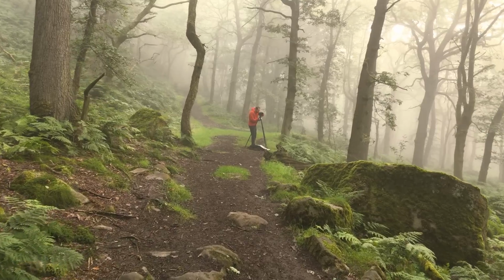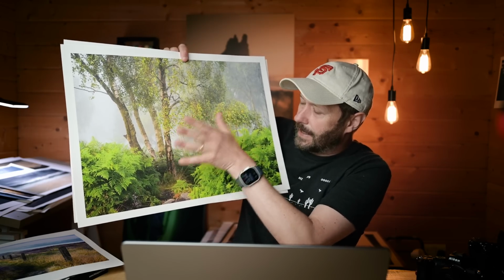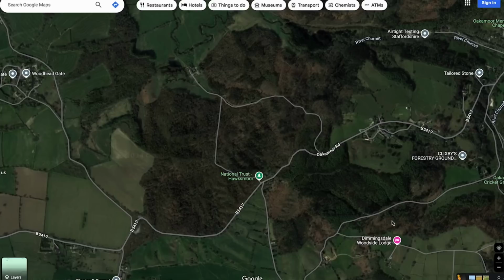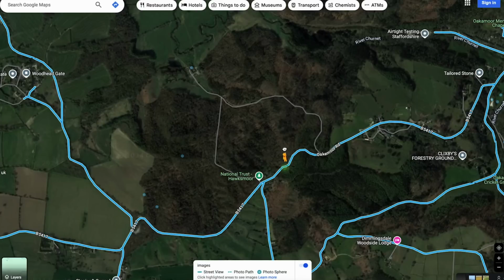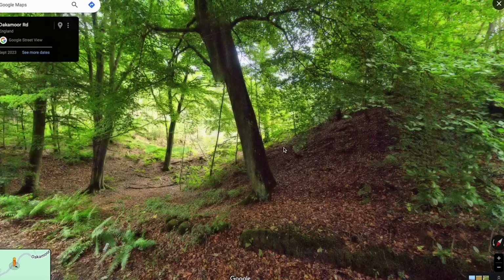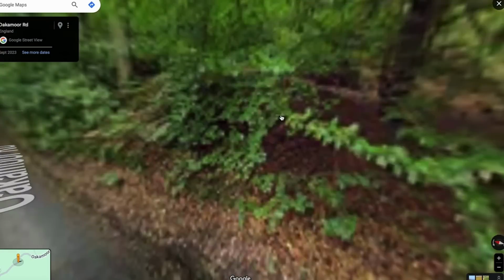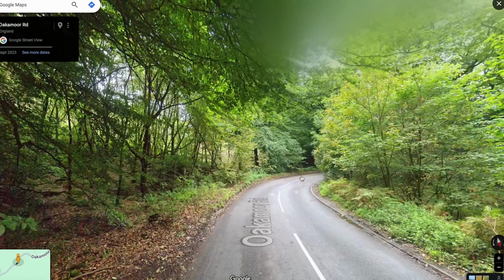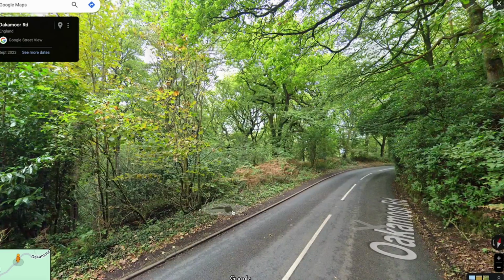7 Simple Beginner Tips for Woodland Photography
Woodland Photography isn’t easy but in this episode I try and break down the essentials for beginners on how to get better woodland images.

Current landscape camera - Nikon Z8

FILM GEAR